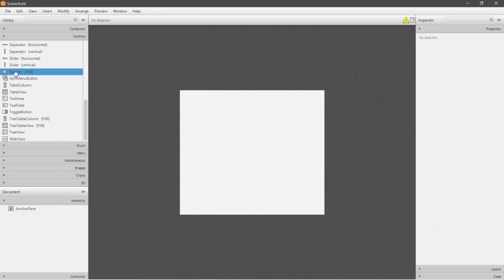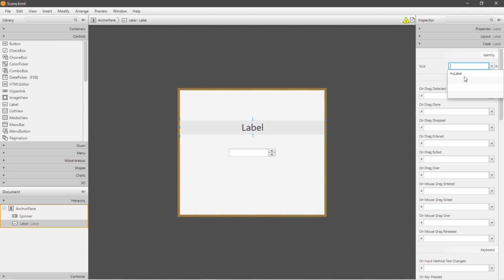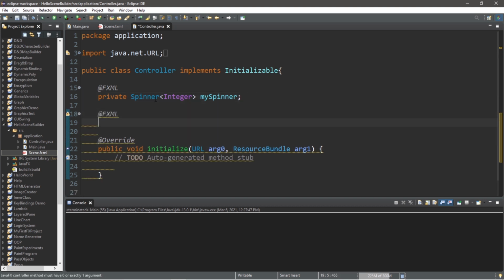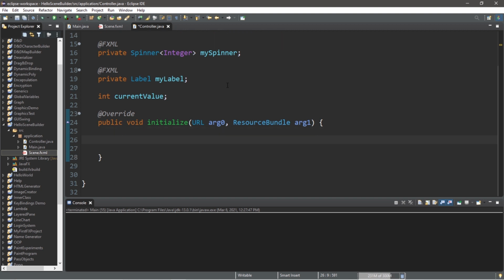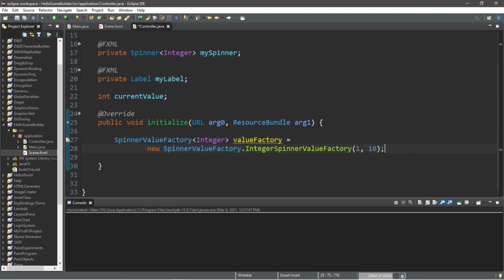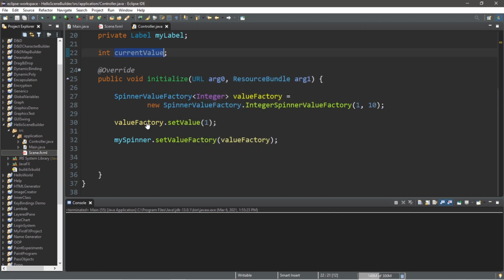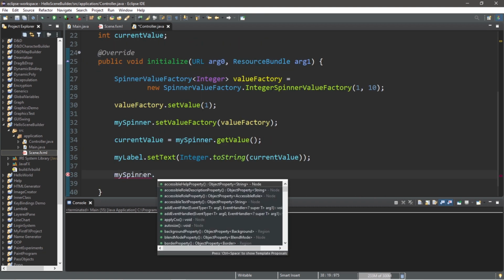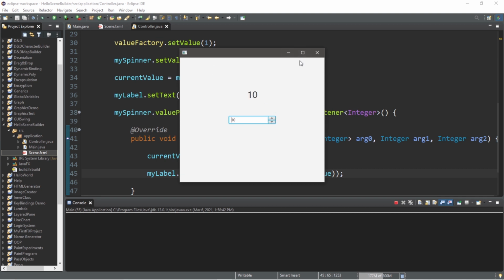JavaFX Spinner 🔄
javafx spinner tutorial example explained